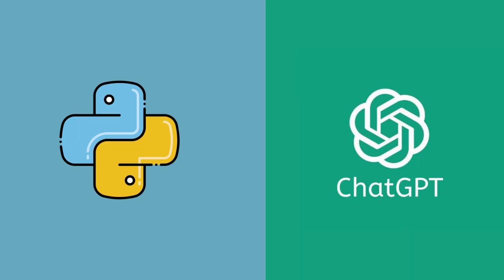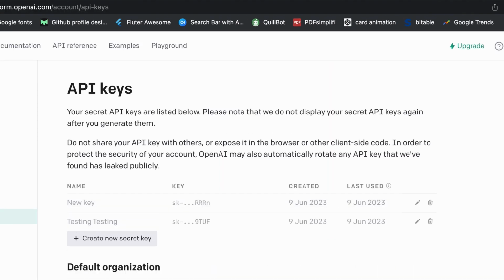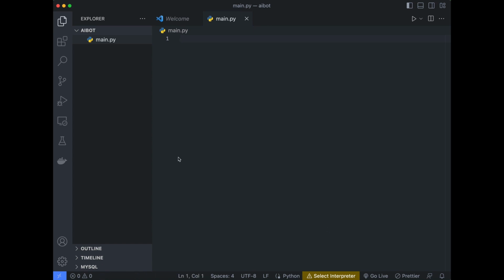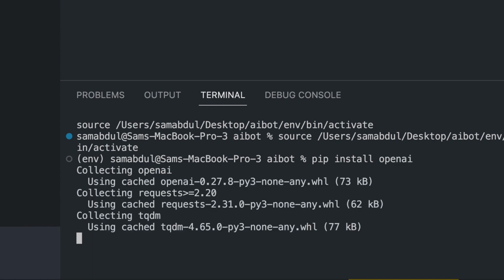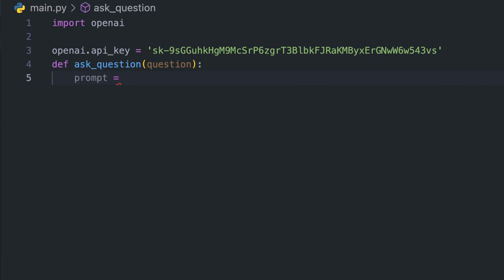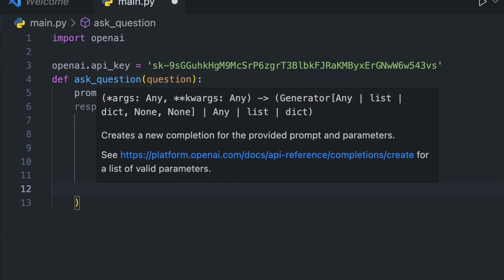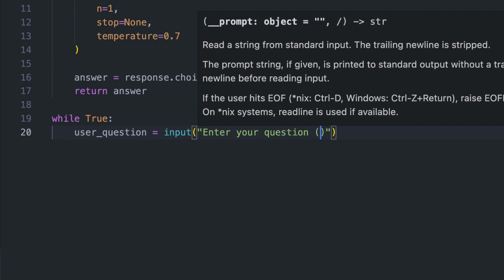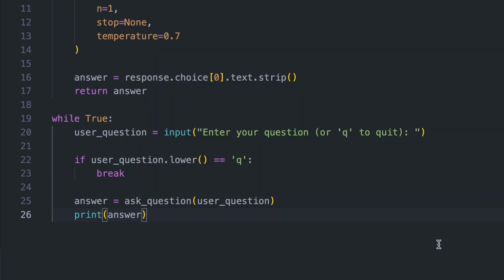How To Build Your ChatGPT Using Python.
In this video I will teach you how to build your own ChatGPT using Python and GPT3 api.

I also create short tech video content on Instagram and Tiktok